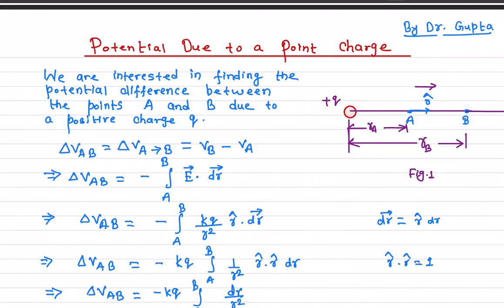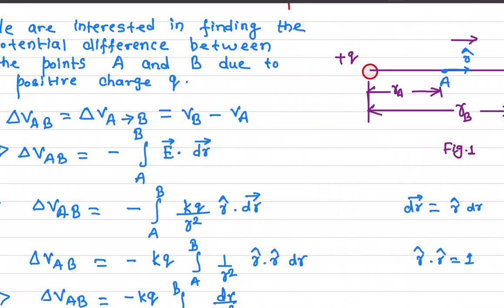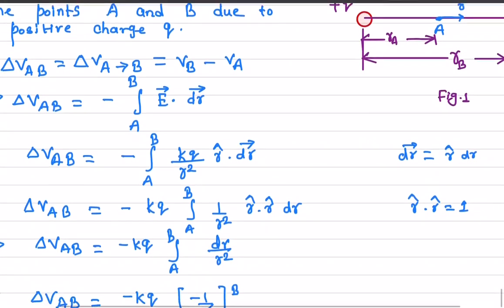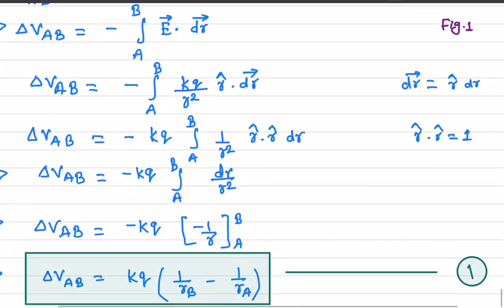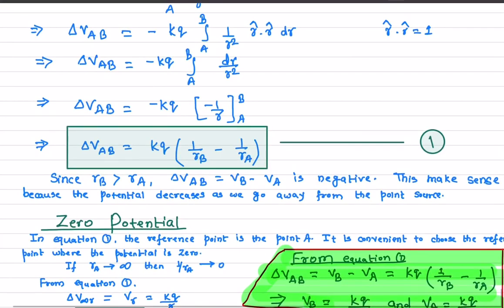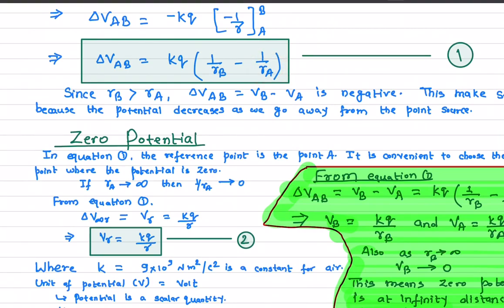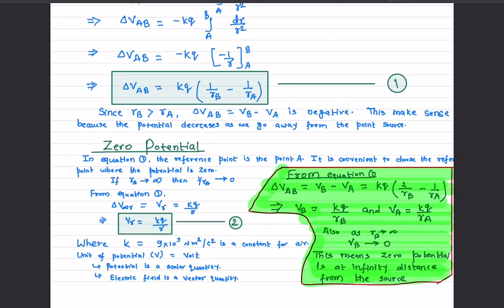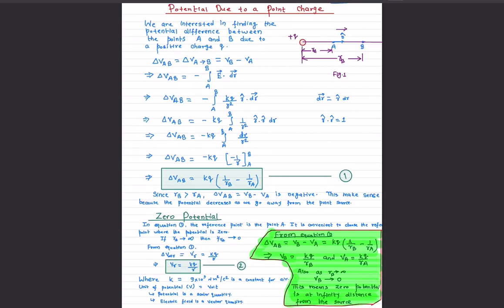Electric Potential Due to a Point Charge # Lecture 3